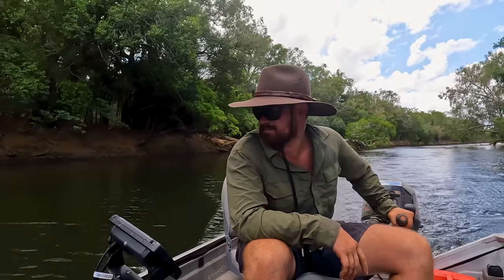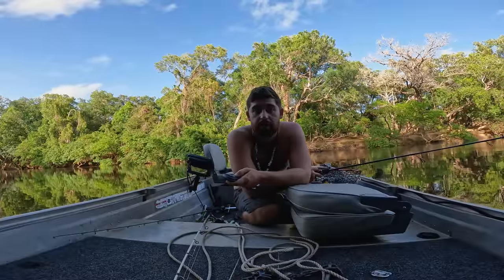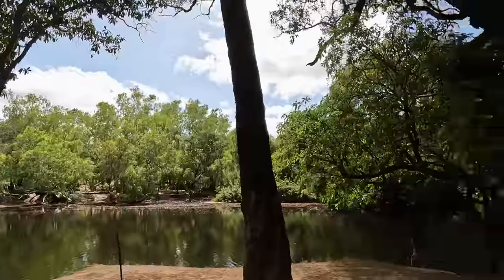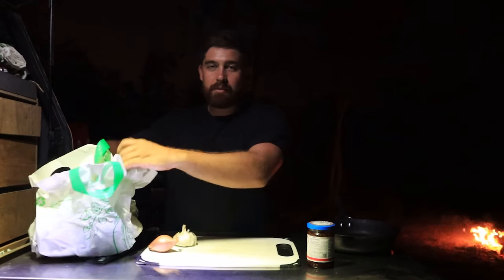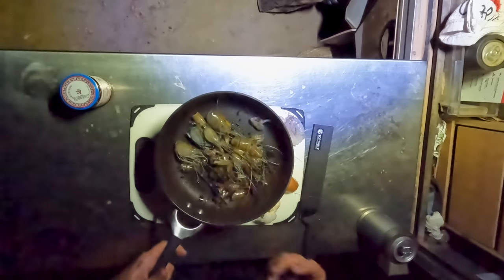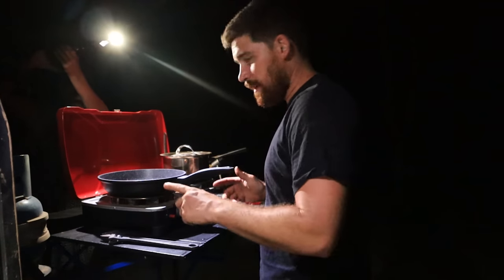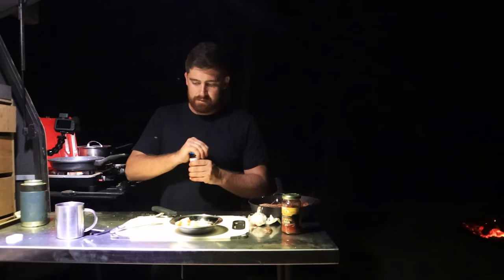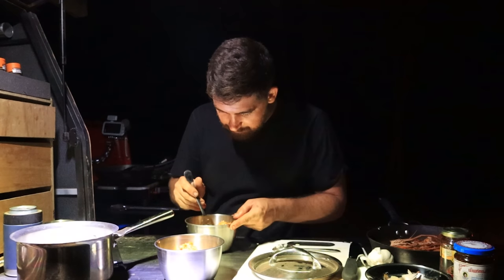CAPE YORK FRESHWATER CATCH AND COOK - CAMP COOKING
Join us this week for a Cape York freshwater catch and cook in Lakefield National Park. While we don't catch what we went out to catch we do manage to get some Cherobin (freshwater prawns) and Shaneo cooks them up for our first ever camp cooking episode.

Are you trying to grow your YouTube channel too? We swear by TubeBuddy! Honestly we went from 640 to over 1000 subscribers in 2 weeks and the only thing we changed was using TubeBuddy. Check it out below:

Chapters:
00:00 Introduction
02:14 Test driving Mercury 20HP 4 Stroke
04:17 Chasing Barra
10:21 Exploring Lakefield National Park
13:44 Cook Up